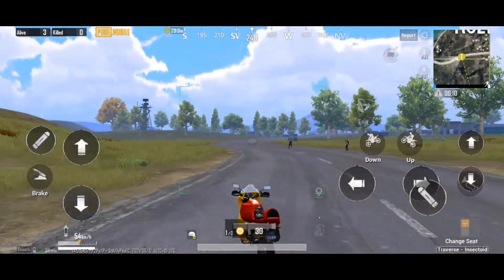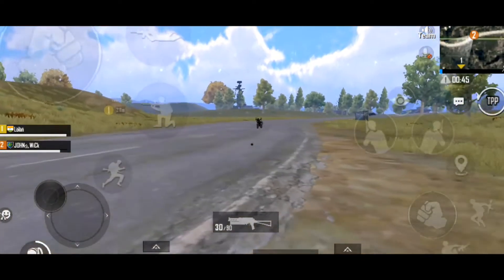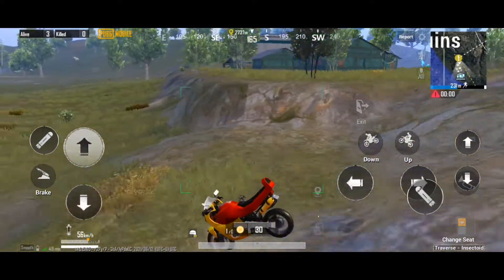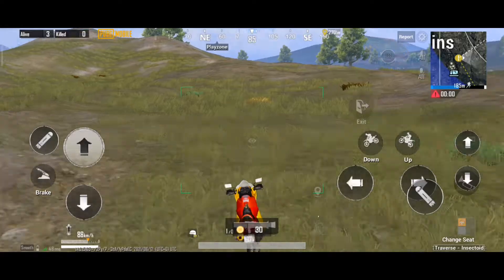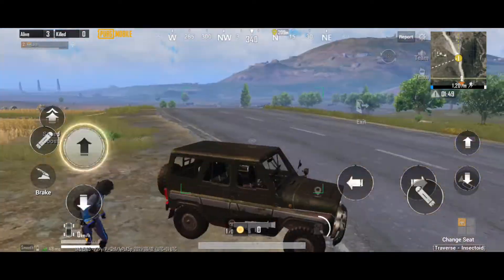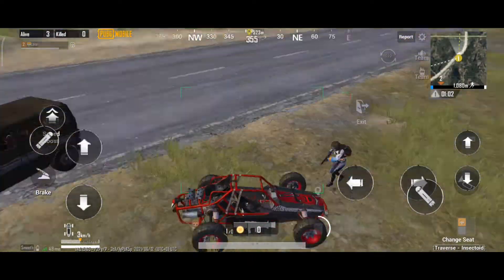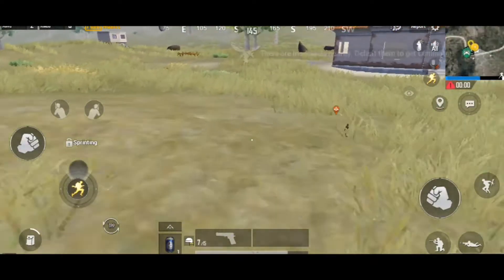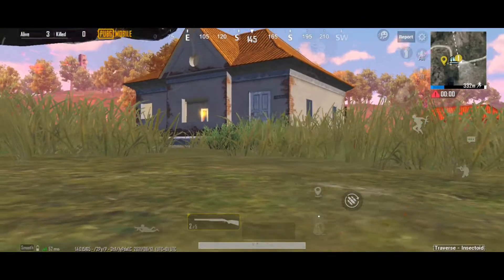Only 5% Pubg players know This secret trick | Pubg mobile | Mrbeast gaming malayalam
Pubg mobile webseries